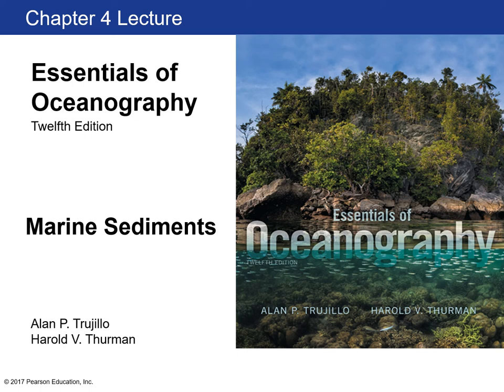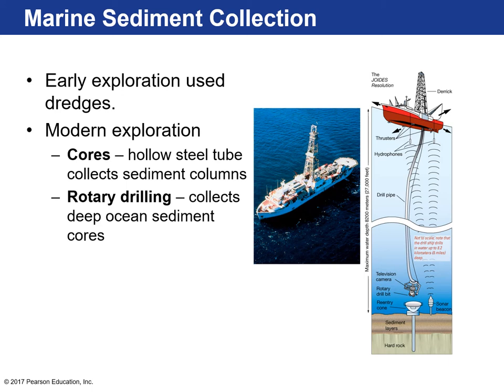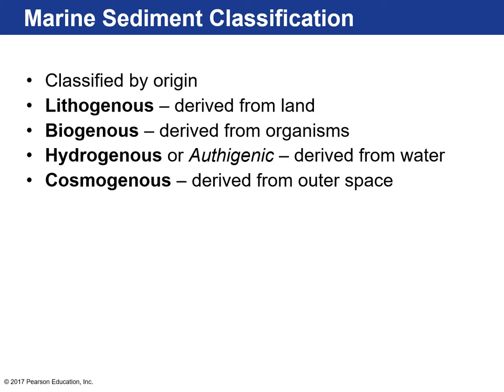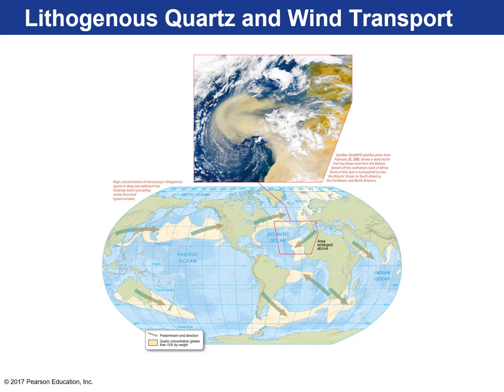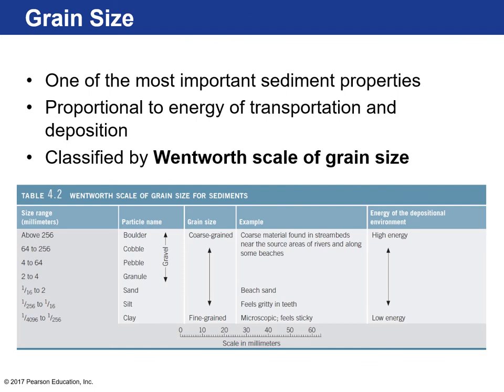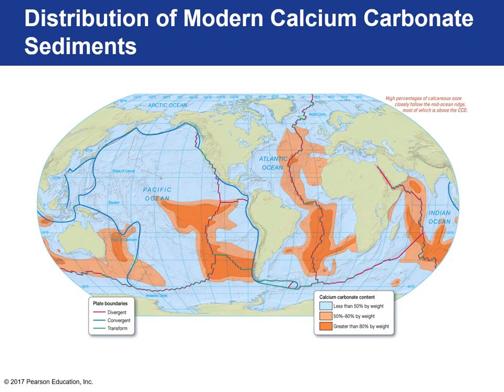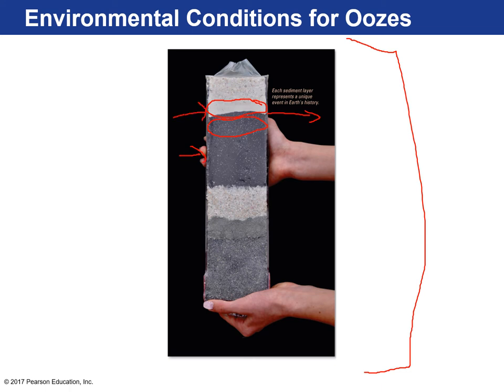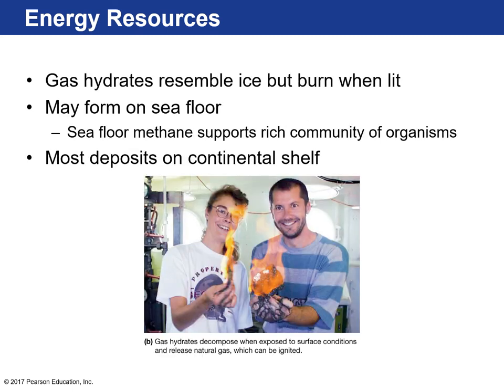Marine Sediments (OCE-1001)